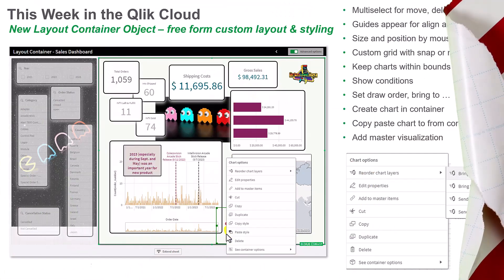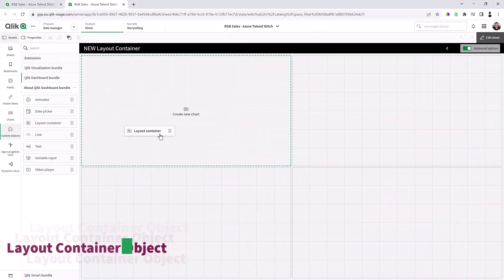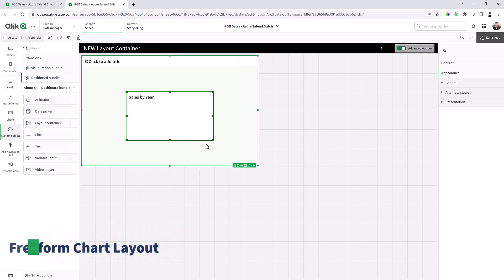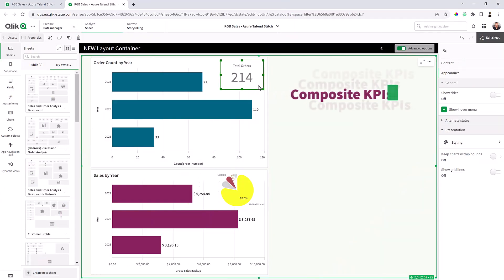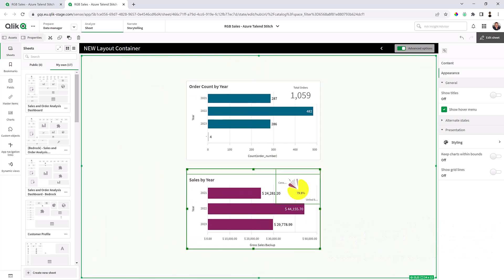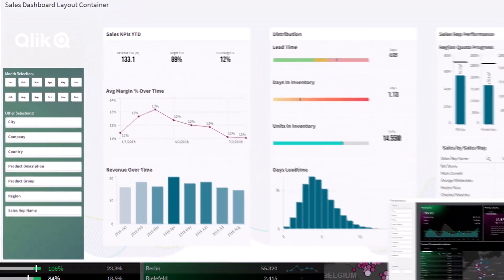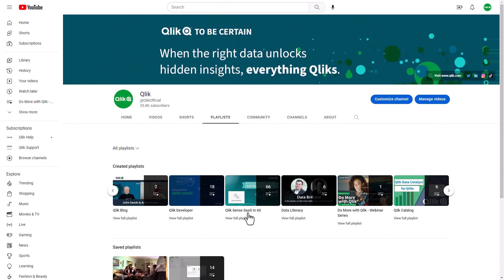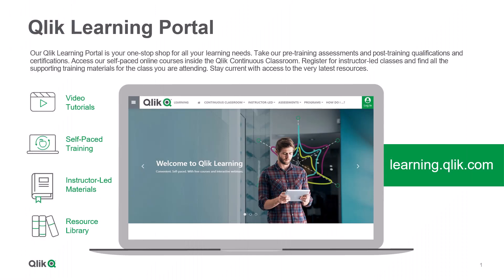SaaS in 60 - A Gift For You - New Layout Container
The Layout Container gives you new ways to create content and design dashboards in Qlik Analytics, our new layout container object.
The layout container, part of the Qlik Analytics dashboard bundle, is a new object that enables free layout of charts, the ability to stack visualizations, combine charts into new visualizations,  as well as multi-select and group objects for easier sizing, positioning and alignment.